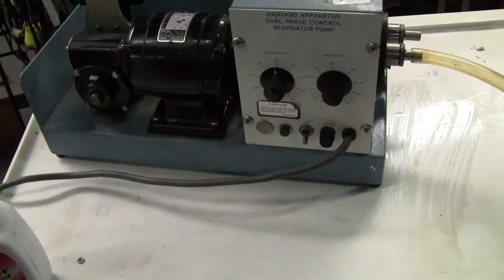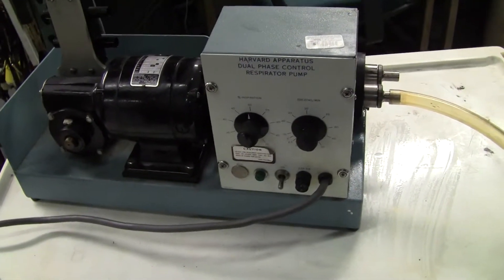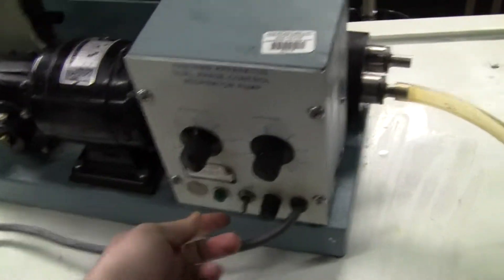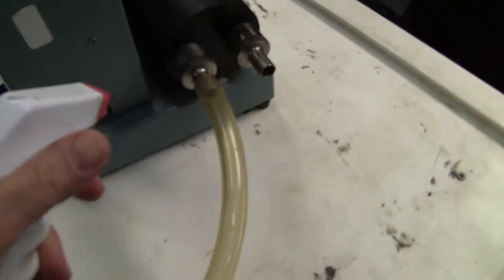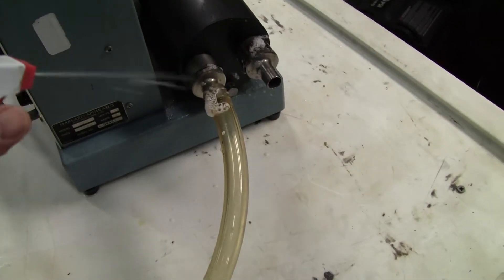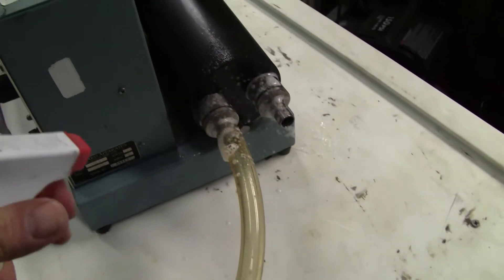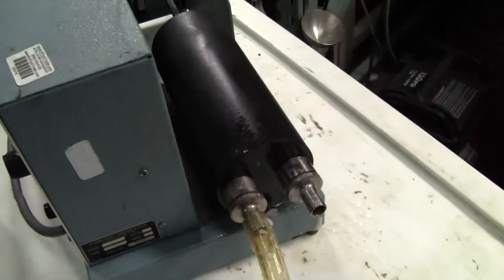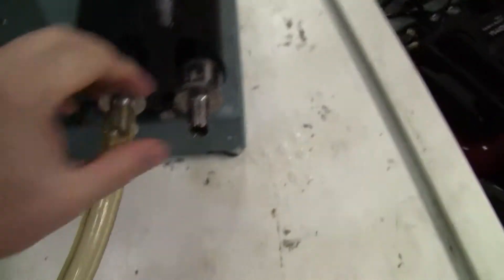Harvard Apparatus Dual Phase Control, Respiratory Pump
For sale from HiTechTrader.com  Harvard Apparatus Dual Phase Control, Respiratory Pump